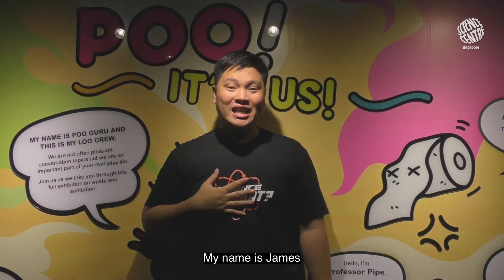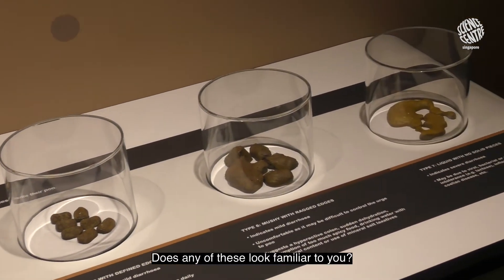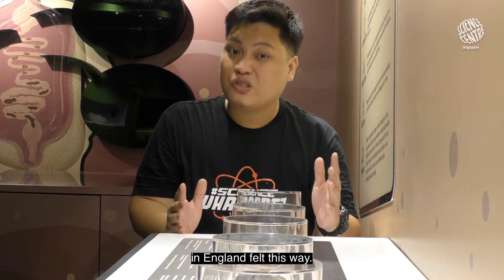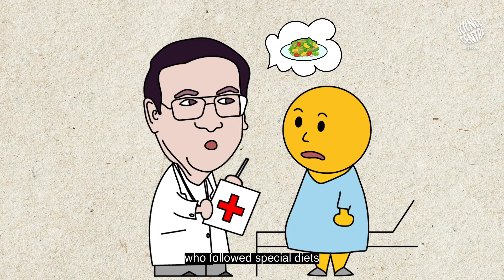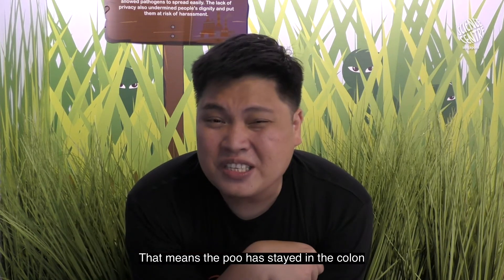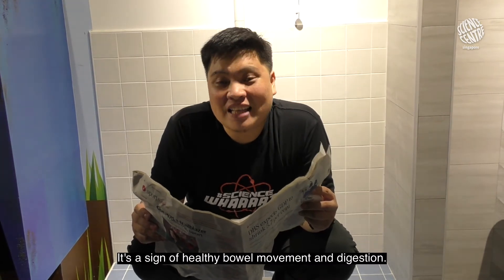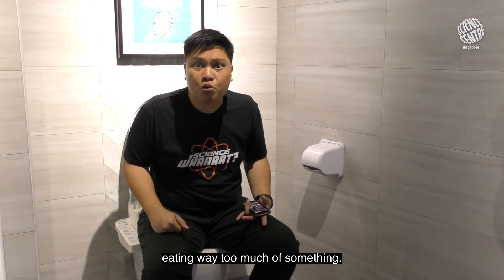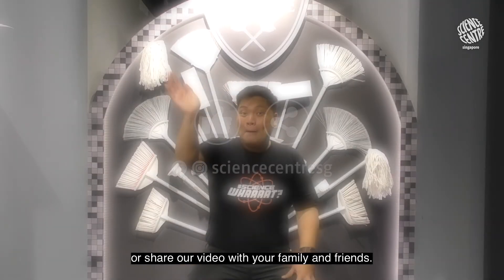Science WHAAAAT? | Bristol Stool Chart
Let's talk 💩!

Science Educator James can't hold it in anymore, he needs to give you a scoop on what our poo has been trying to tell us through... the Bristol Stool Chart! If you haven't already heard, we have a stinking cute exhibition called 'Know Your Poo' at Science Centre Singapore

From 31July until further notice, Science Centre Singapore and its group of attractions will be operating on a 3-day week from Fridays to Sundays. What are you waiting for? Pre-book your tickets on our website now for a visit!